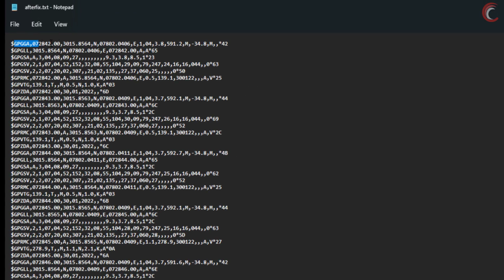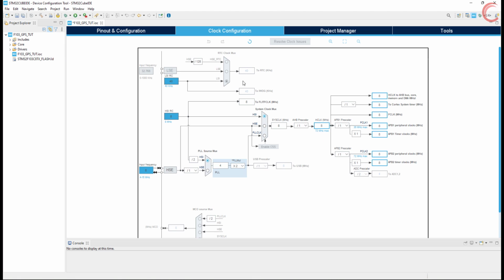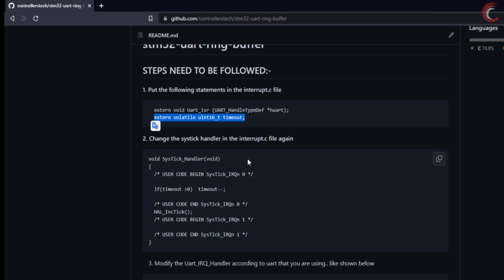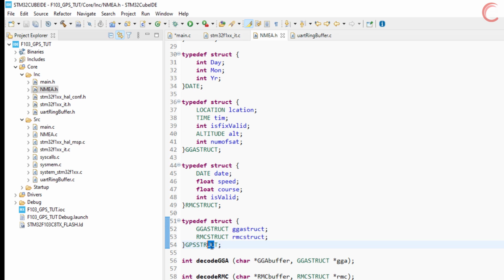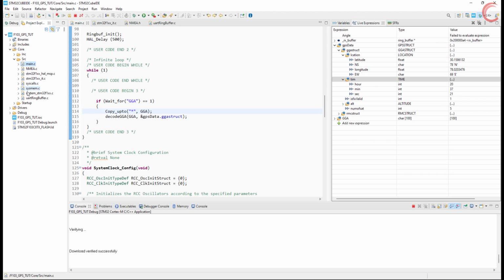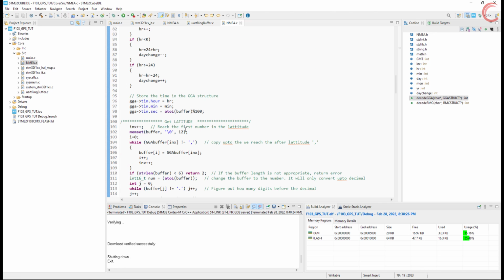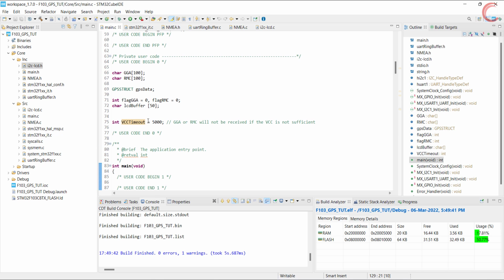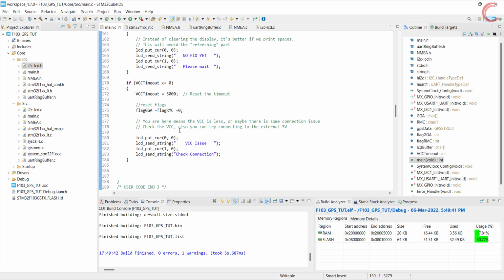GPS Module and STM32 || NEO 6M || Get coordinates, Date, Time, Speed, etc.